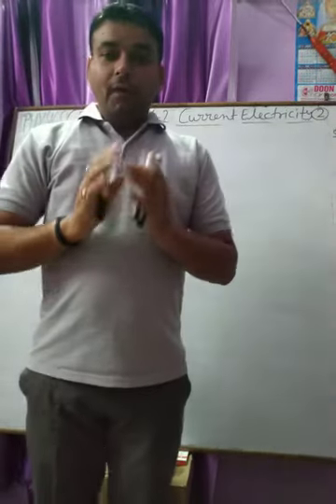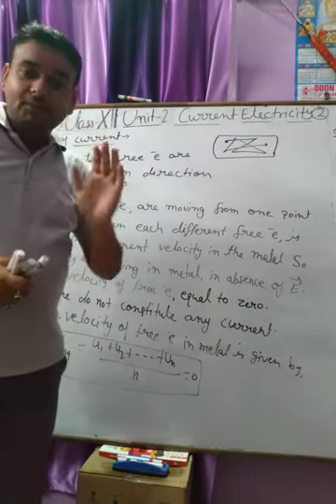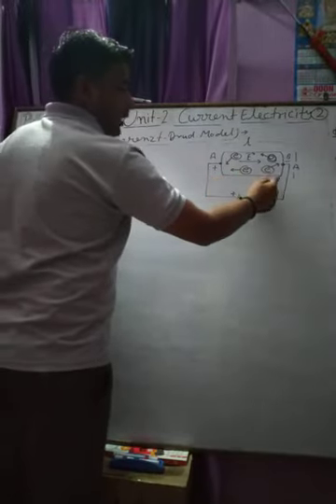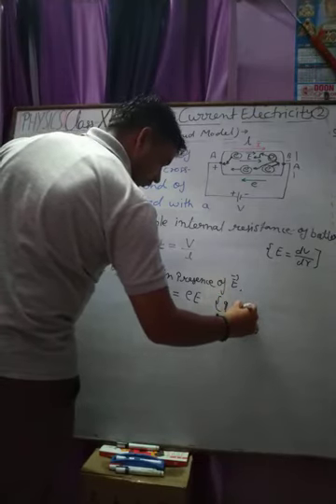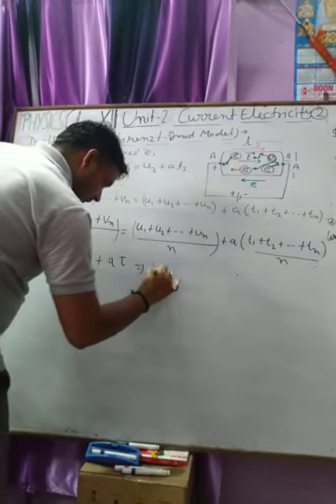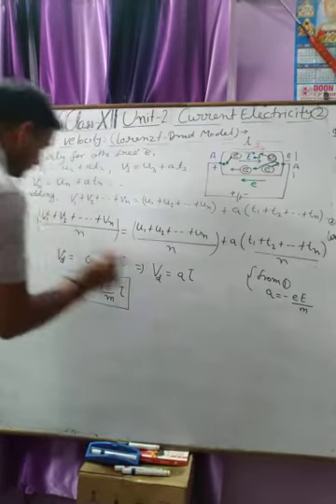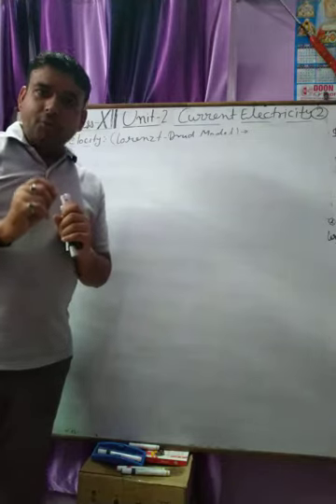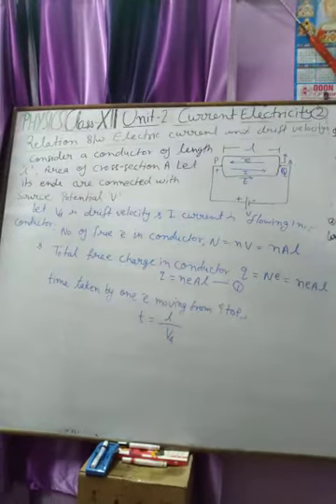Class 12th Physics unit 2 lecture 2- Current Electricity , Concept of current and Drift velocity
Concept of current and Drift velocity